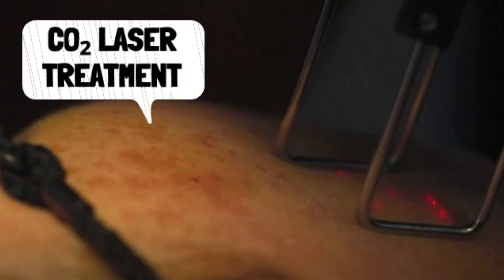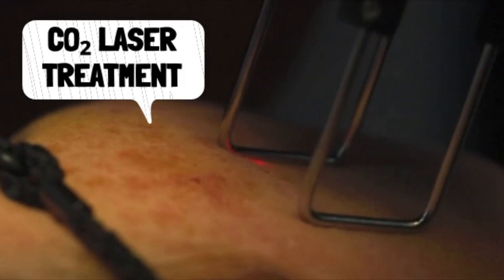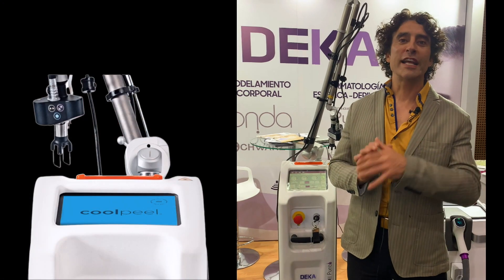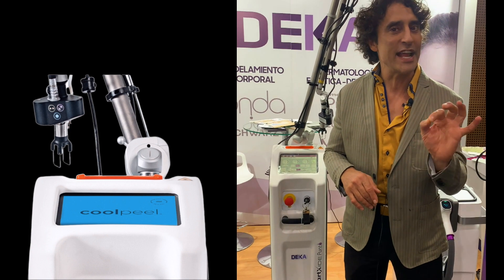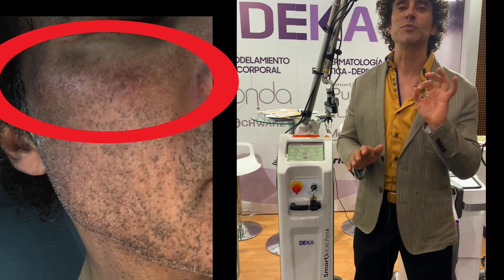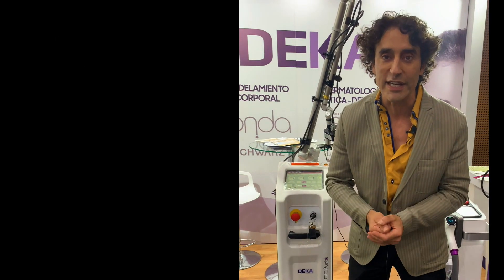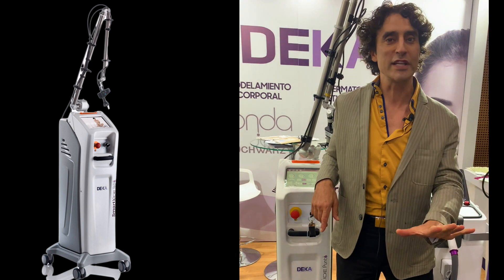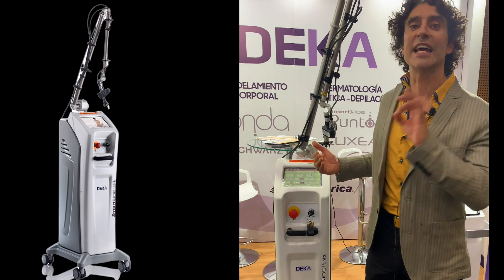MY CO2 LASER SKIN TREATMENT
Co2 laser skin treatments are great for brown spots, fine lines and wrinkles,dull skin . They tighten and brighten the skin along with removing wrinkles and adding a nice glowing skin appearance.

Products Mentioned in This Video:

RAJI's Anti-Aging Skincare Must Haves:
Retinol Serum:
Avène | RetrinAL 0.1 Intensive Cream
Please send promotional items, etc to:
1767 12th St, #222  Hood River, Oregon 97031
SIGN UP TO LEARN  / Techniques Virtually and In Person at:
WATCH THIS:
THE ONE VITAMIN DEFICIENCY THAT MAY BE WRINKLING YOUR SKIN: